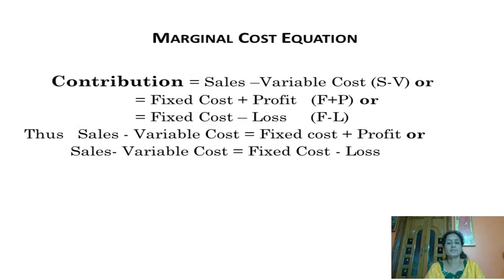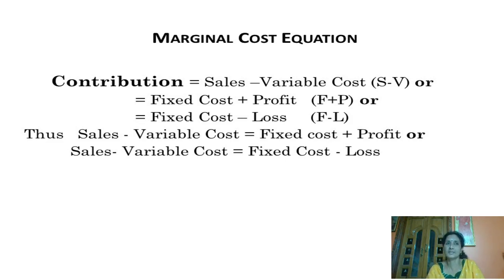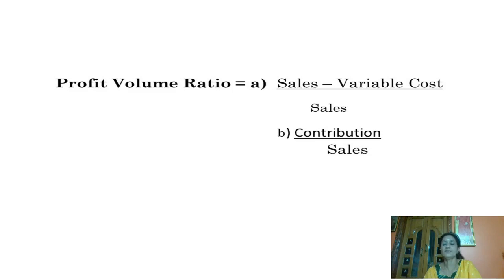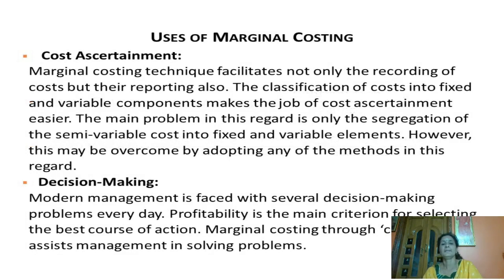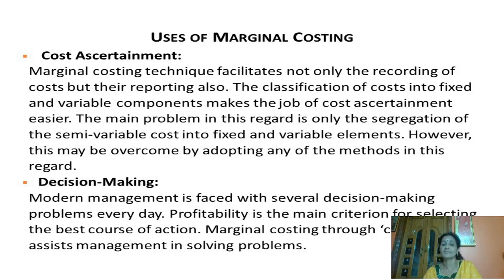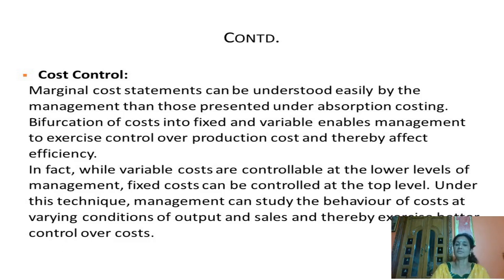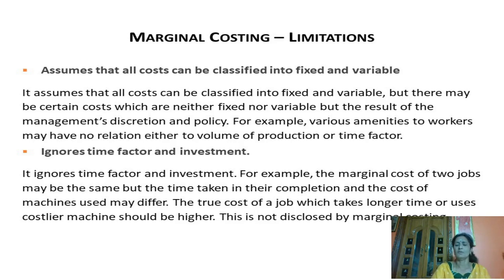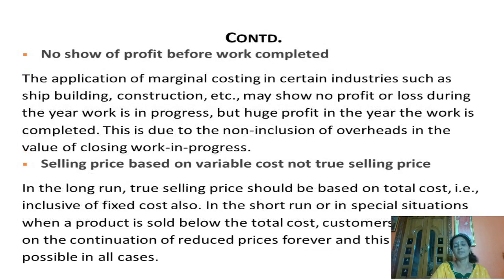Cost Management Session 12 Unit 2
VI Semester B. Com Unit 2 Session– 12 Marginal Costing